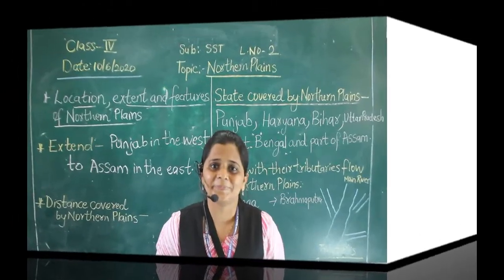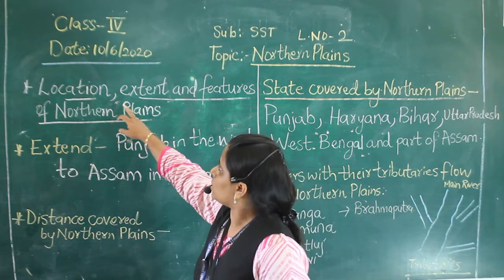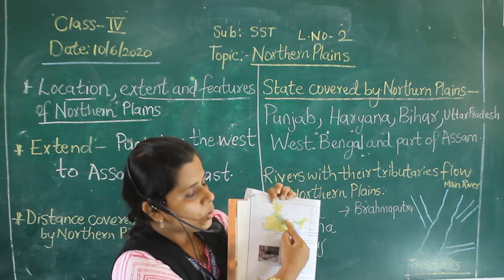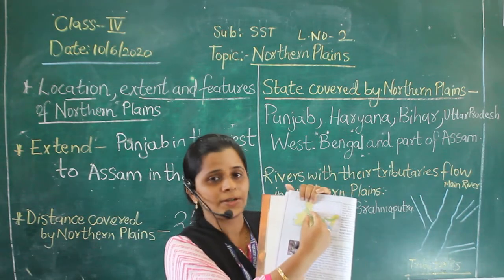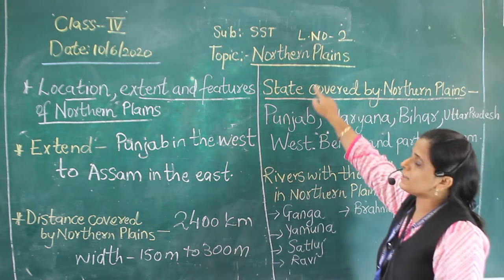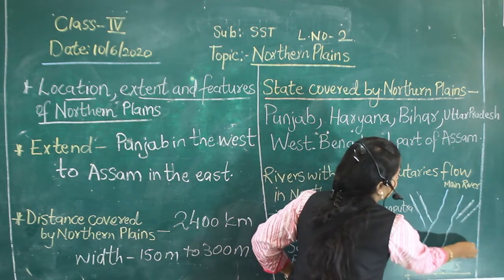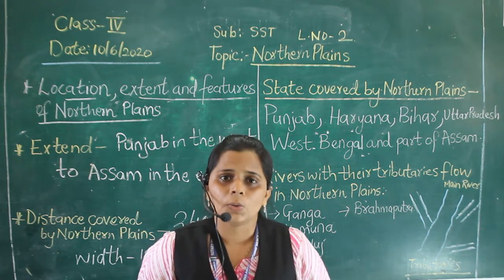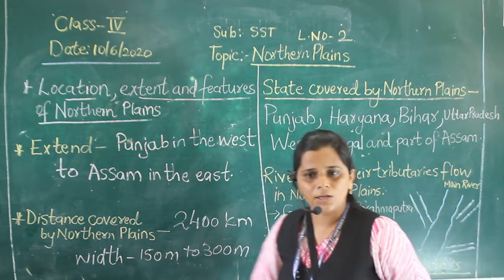CLASS IV- SST- L-NO.2- NORTHERN PLAINS